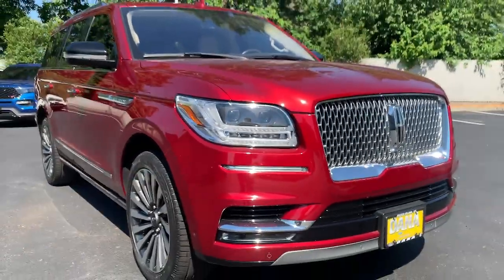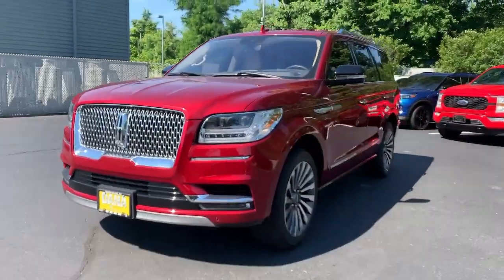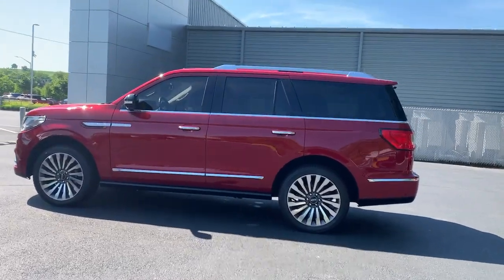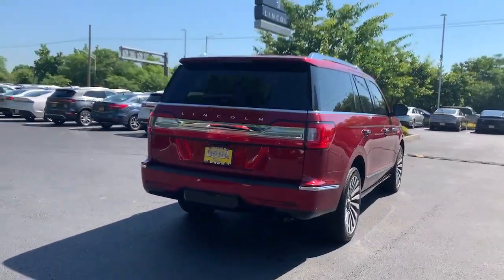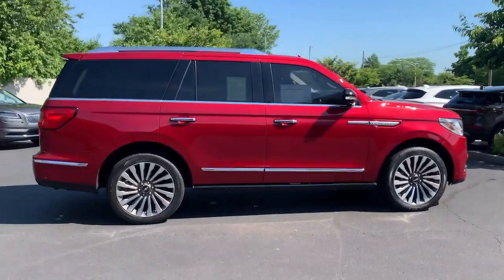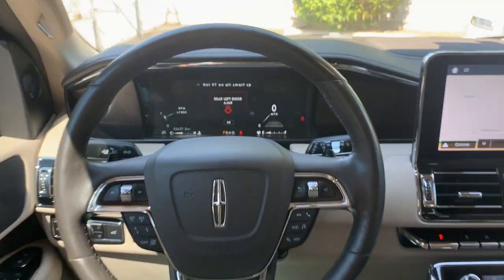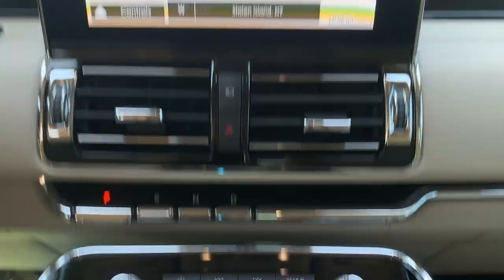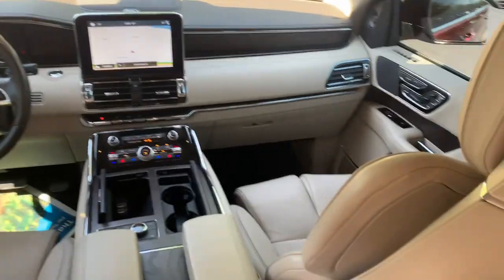2019 Lincoln Navigator Staten Island, Jersey City, Bayonne, Woodbridge, Old Bridge, NY L07838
Ruby Red Used 2019 Lincoln Navigator available in Staten Island, New York at Dana Ford. Servicing the Jersey City, Bayonne, Woodbridge, Old Bridge, New York area.

Dana Ford
266 West Service Rd